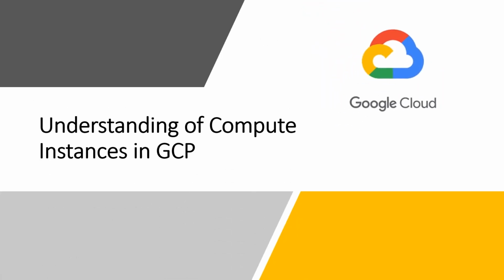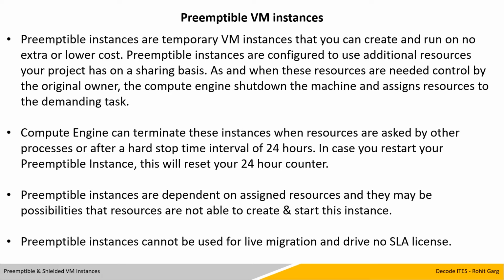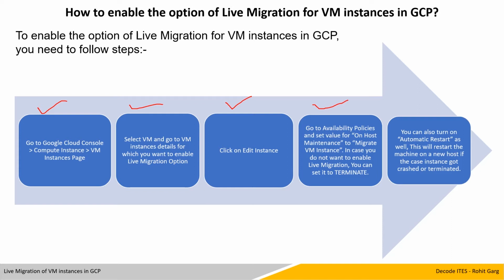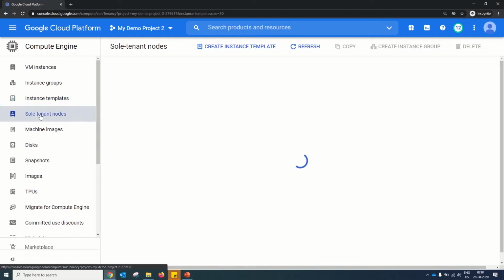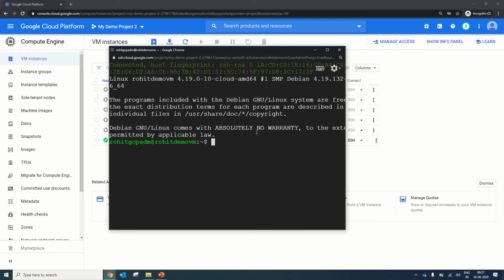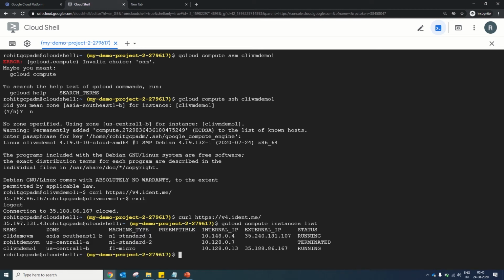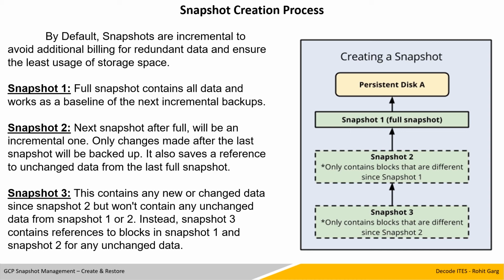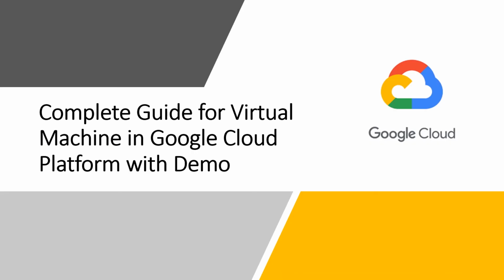GCP Virtual Machines: The Ultimate Guide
In this comprehensive guide to GCP Virtual Machines, we'll delve into the world of cloud computing and explore the features and benefits of using virtual machines on the Google Cloud Platform. Whether you're a beginner looking to learn about cloud architecture or an experienced professional seeking to expand your skills, this tutorial is perfect for you. We'll cover the fundamentals of cloud services, including virtualization concepts, vm creation, and vm setup, as well as the differences between GCP and AWS. You'll learn how to create and manage virtual machines, and how to use them to build scalable and efficient cloud-based systems. By the end of this video, you'll have a solid understanding of GCP virtual machines and be ready to start building your own cloud-based solutions. So, let's get started on this journey to master Google Cloud Platform and take your cloud computing skills to the next level!